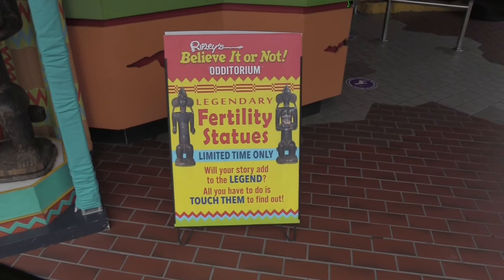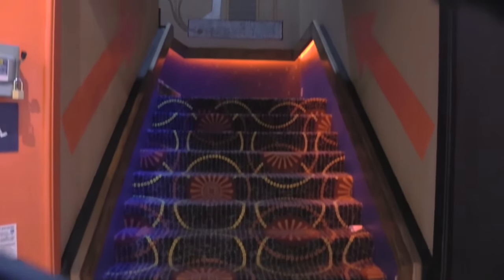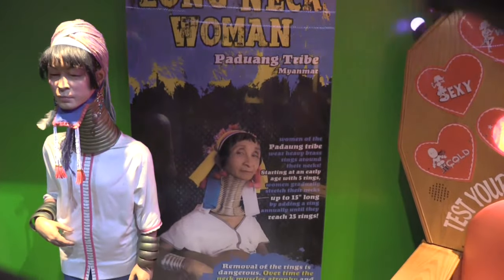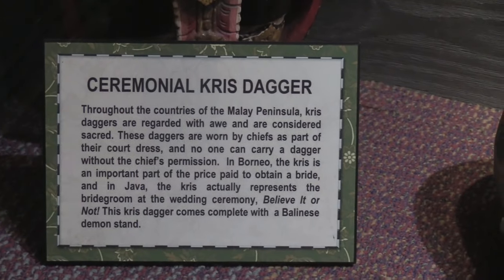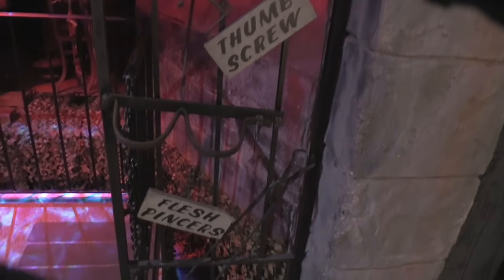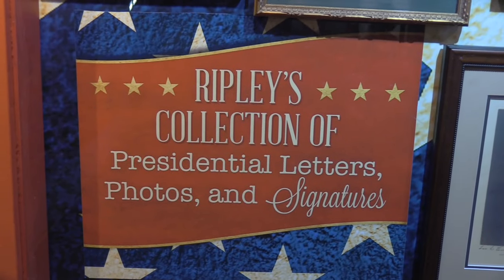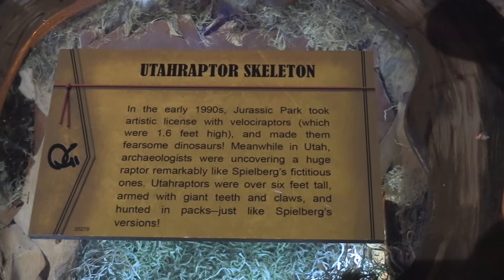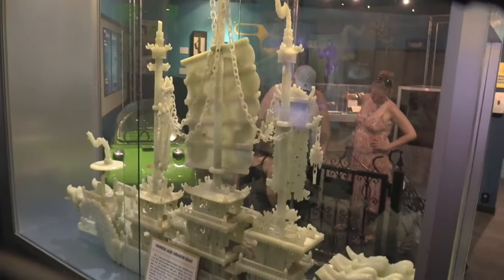Ripley's Believe It or Not! Myrtle Beach, South Carolina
Discover the strange, the shocking, and beautiful at Ripley's Believe It or Not! on Ocean Blvd. Enjoy eye-popping exhibits where you can pose with the world’s tallest man, lose yourself in some mind-boggling visual illusions, and even see a cannibal skull! The array of weird will leave you awe-struck. You've found your one-stop family fun at Myrtle Beach!

Curiosity seekers have no fear. We have the best spot for family fun on Ocean Boulevard! From shrunken heads to an authentic vampire killing kit and incredible artwork, our two-story odditorium, located in Myrtle Beach, will leave you amazed.

Experience the bizarre, explore the mysterious, and enjoy the weird at Ripley's Believe It or Not!

Robert Ripley scoured the globe for the world's greatest oddities and exotic artifacts. On North Ocean Blvd, you can find the eclectic collection of the strange-yet beautiful. With over 200 exhibits and 12,250 square feet of countless shows, there is something for everyone to see and do in Myrtle Beach. Have you scratched this off your to-do-list? Believe it or not, you can today!

19046 Bruce B. Downs Blvd. # 1437